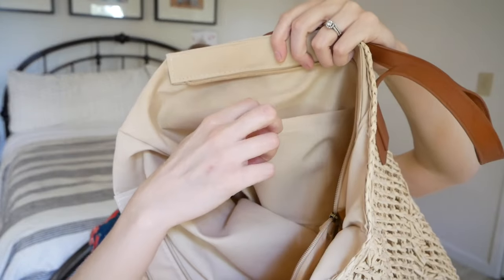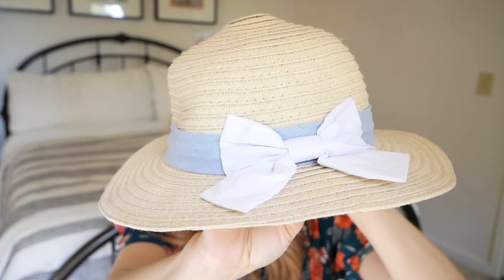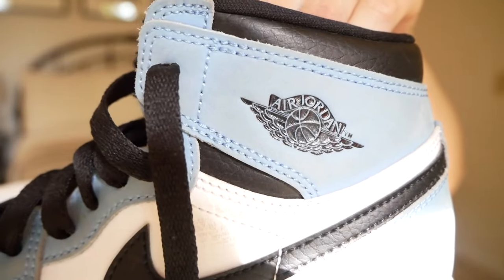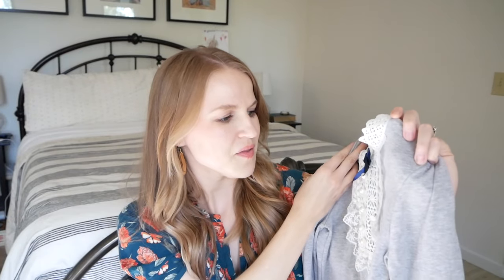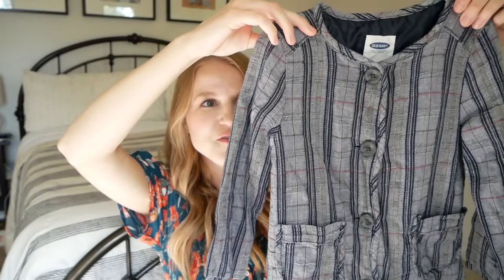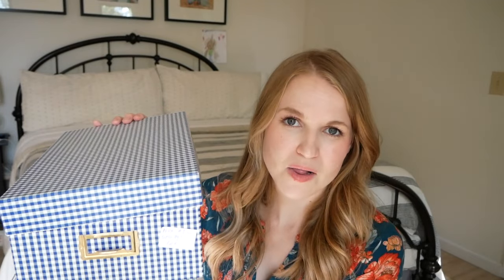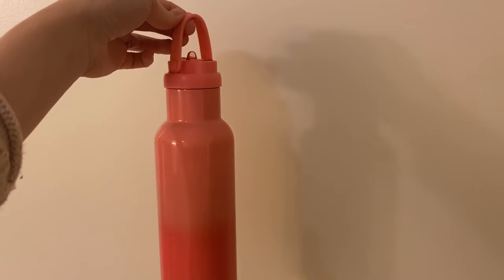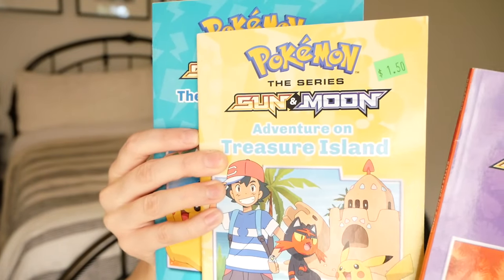Huge Second Hand Haul! Thrift, Consignment, Yard Sale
👋🏻 Hi! I'm Kellie and I share about our life of second hand shopping and living simply and on purpose. I'm so glad you're here.

Like this video? I think you'll love these!

My FETCH app code (download and use my code to automatically get 1,000 points towards cash back in the app!) : 7NHKKB